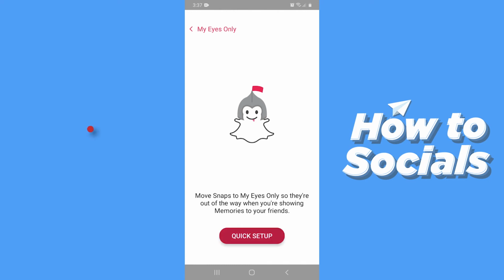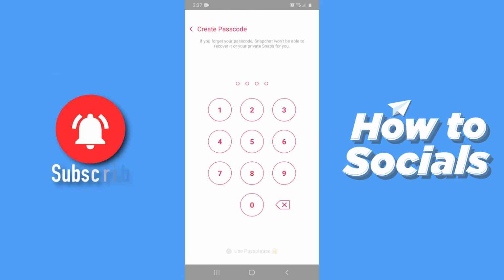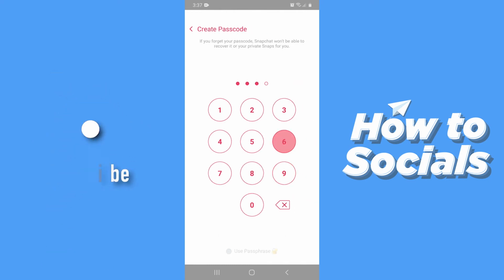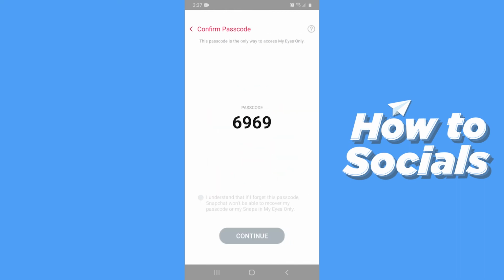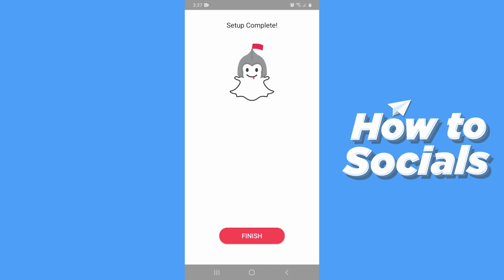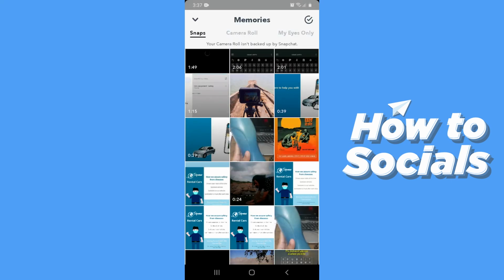How To Get "My Eyes Only" Feature On Snapchat (2020)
In this video I show you how to get the "My Eyes Only" feature on Snapchat fast and easy. Enjoy!